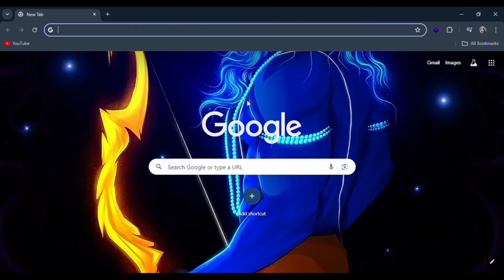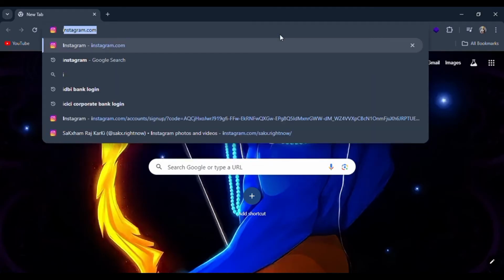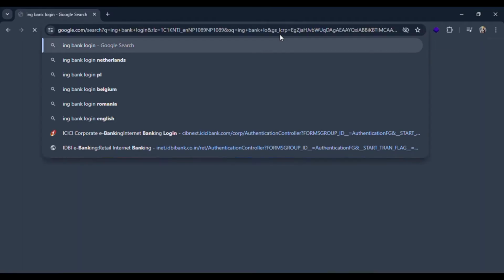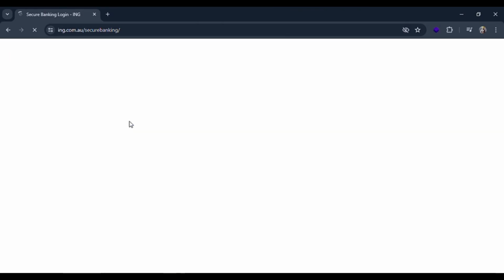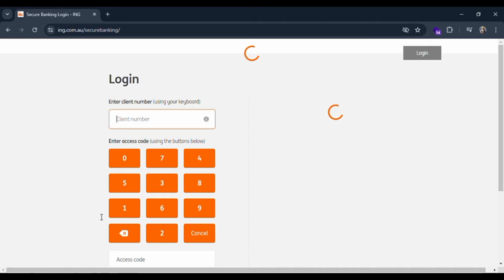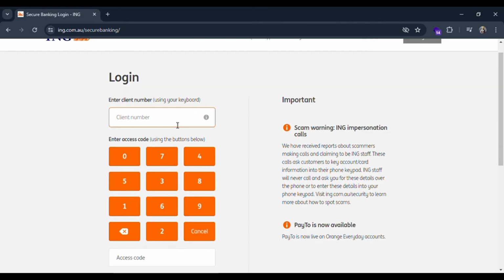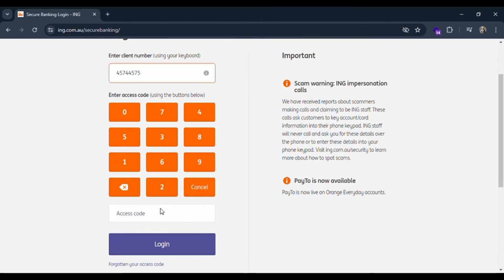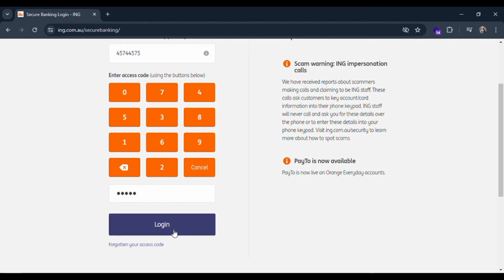How to Login to ING Bank Account (2024) | Sign In to ING Bank Account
Learn how to easily log into your ING Bank account with this detailed guide. This video will cover every aspect of the login process, from finding the correct ING Bank login page to entering your login credentials accurately. We’ll also provide solutions for common login problems, including how to reset your password or recover your user ID if needed. By following this tutorial, you’ll be able to access your ING Bank account confidently and manage your financial activities without any hassle.